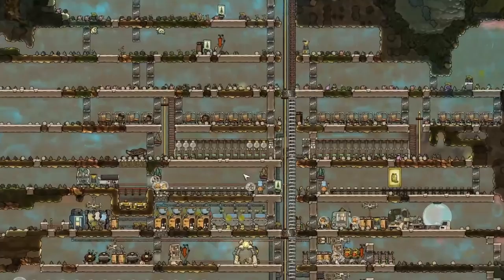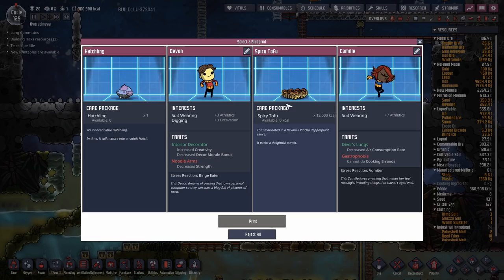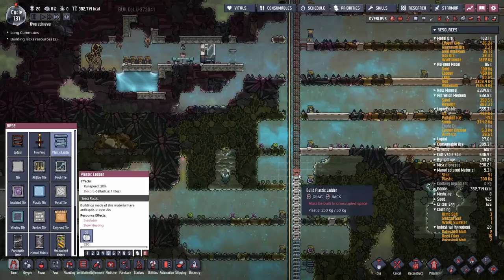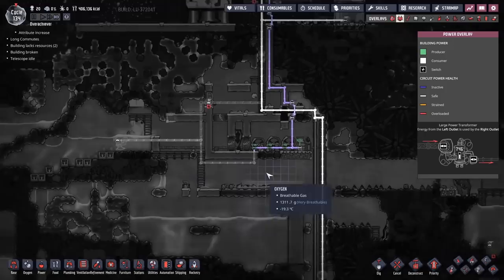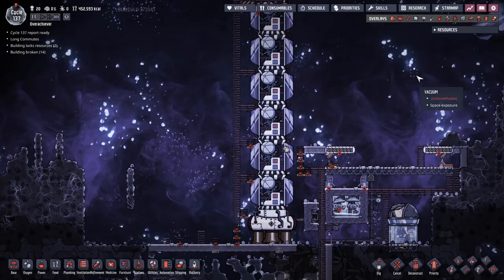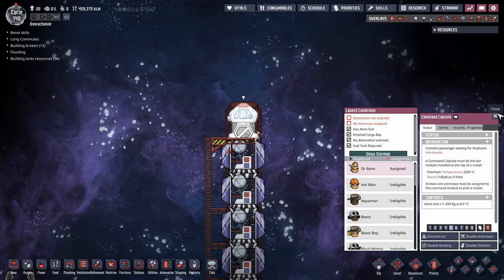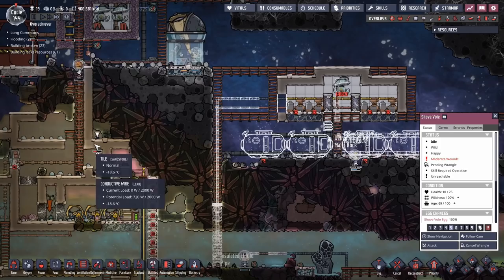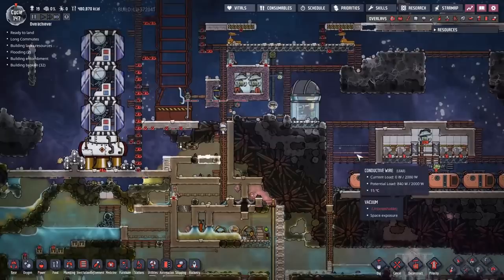Rime 8 : Steam rockets, Vole Storage, More expansion : Oxygen not Included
21/35 Achievements by the end of this video.
Well past time to get into steam rockets, to make the steam we use regolith. I mess it up multiple times but finally manage to get two research steam rockets launched. Now we just have to wait on the data banks so we can get into petroleum rockets.
A little shove vole containment facility is constructed, this is more of a long term solution to them, I'm not sure it was a smart idea. I might be better served getting rid of most of them. But I do want to  continue the map after I finish all the achievements. So having a seed population would be great.
We also get a bit of work done on a new type of Rodriguez , where we try to maximize hydrogen production. No idea if it will work but I think it's worth a shot.